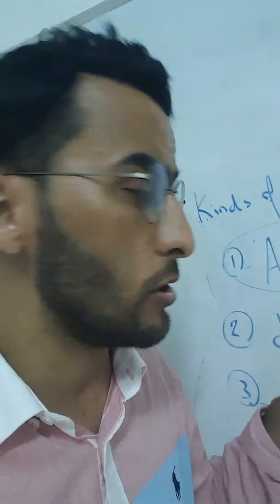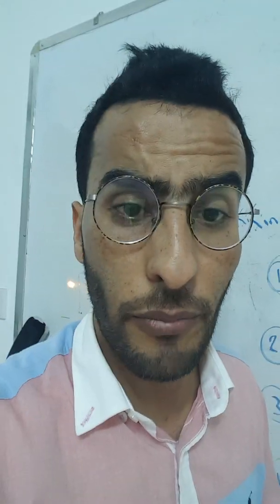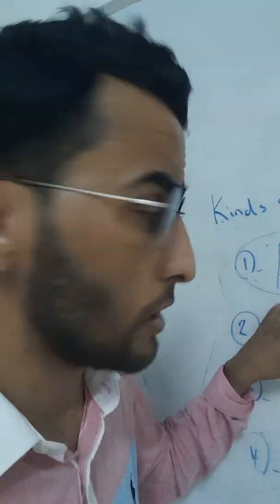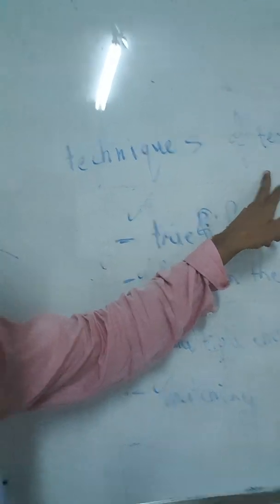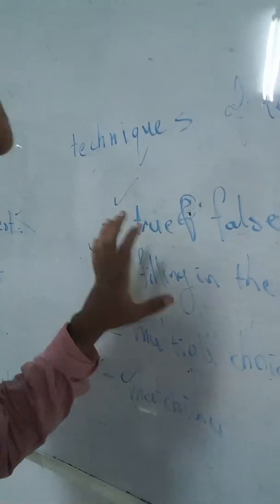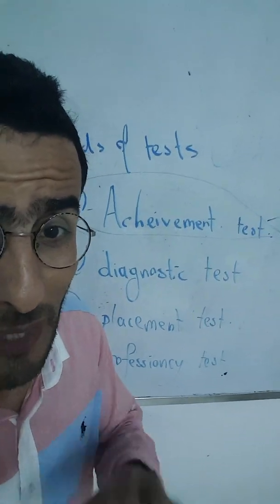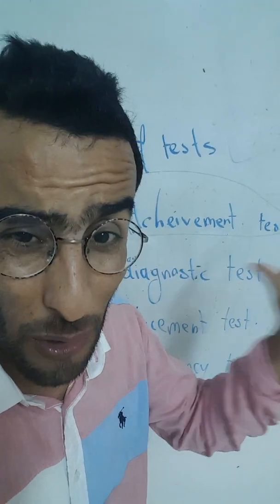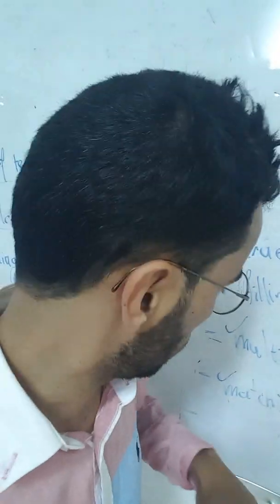Language testing: kinds and techniques of tests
I have talked about the types of assessment of language and the techniques that have been used in any kind of test.